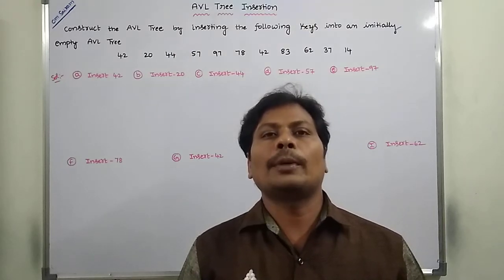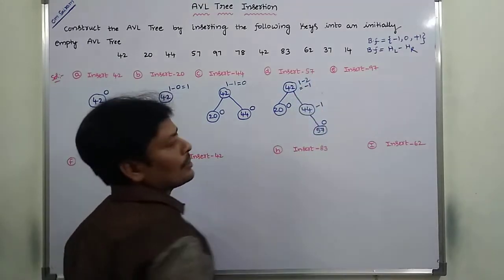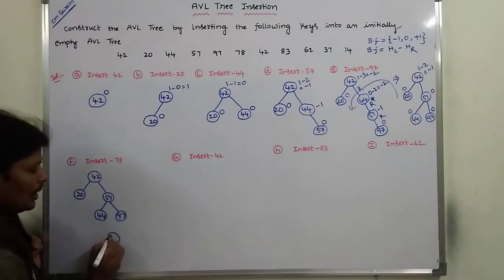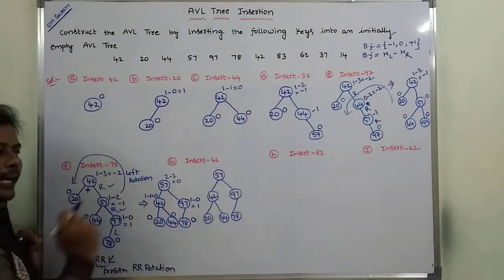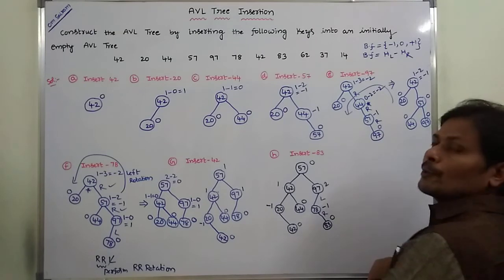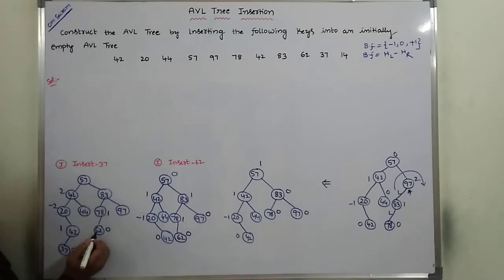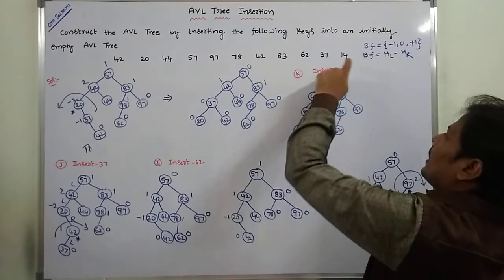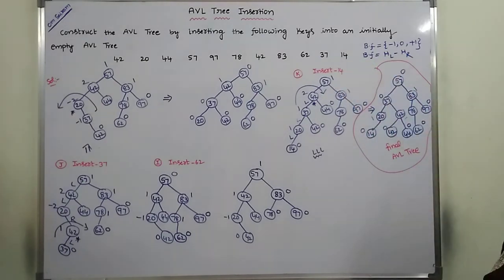AVL Tree Insertion || AVL Tree Insertion with Duplicate Elements || AVL Tree Insertion with Example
This video contains AVL Tree insertion with duplicate elements.

For improving your you tube channe